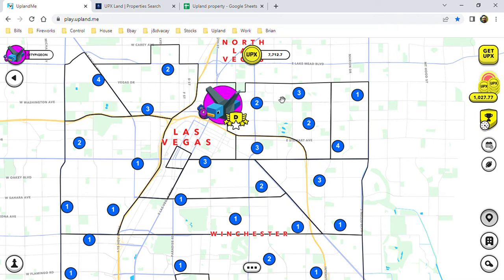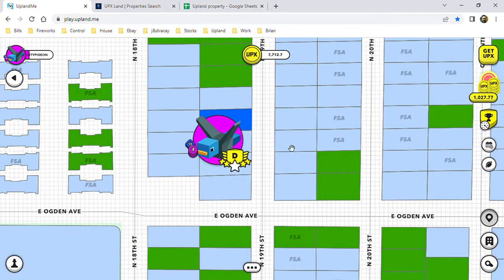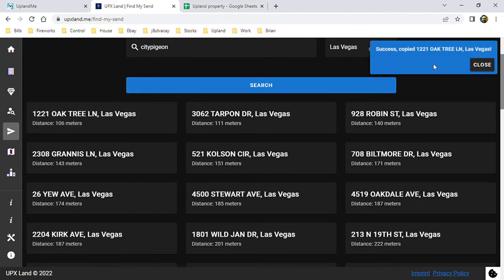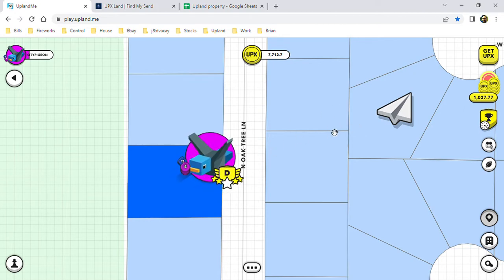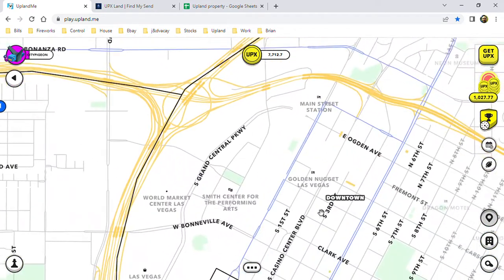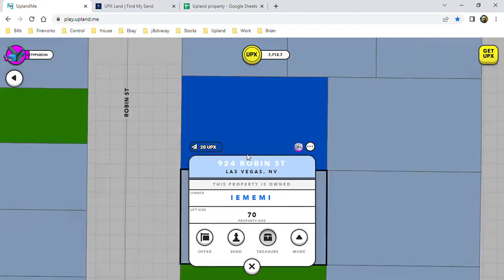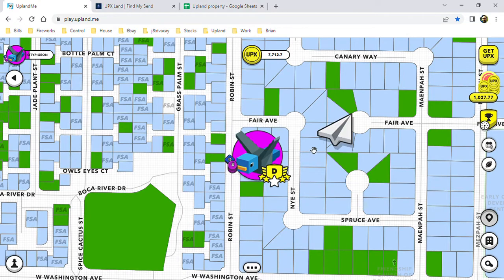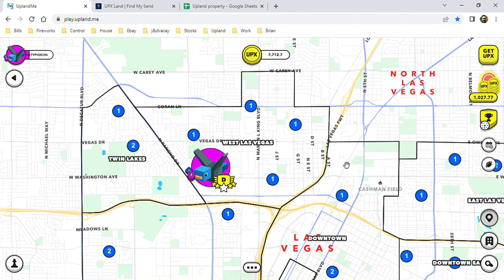Quickly locate get & find FREE sends paper airplanes in Upland (Daily limit reached!)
If you are not already playing upland use this link to get started - If you use this link, Upland will award you with a bonus for your first purchase

This is a way to quickly find or locate sends paper airplanes in Upland. Stop wasting time searching all over the map. Get quick access to where they are in relation to where your properties are.